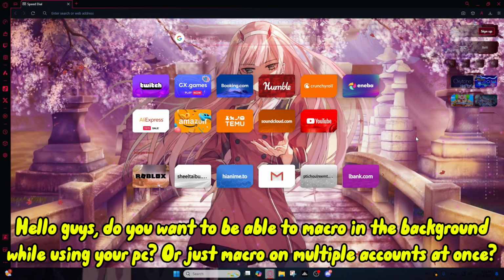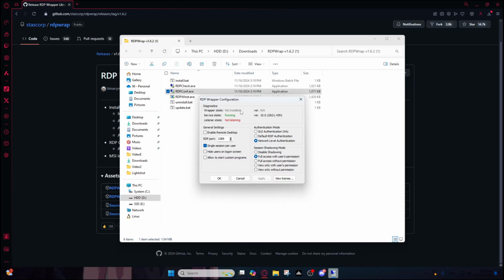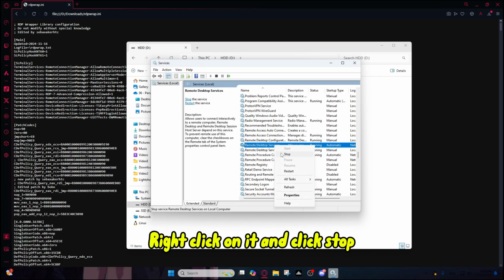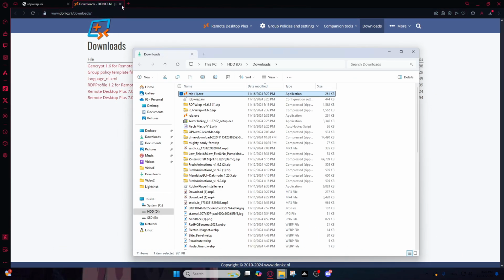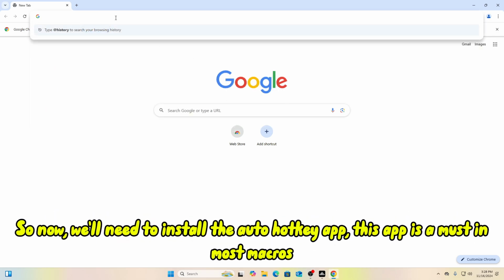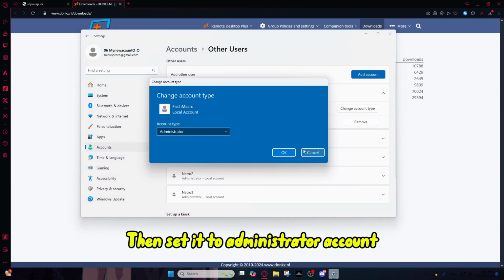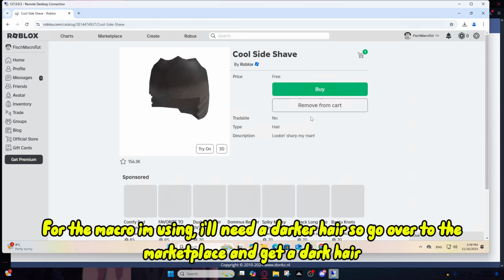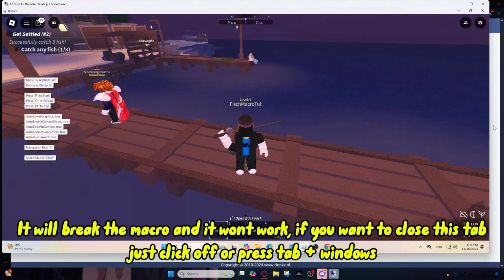Macro in the background and on multiple accounts! | Fisch RDP Macro Tutorial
➤➤Links:
➤➤Step 1: Enabling RDP
➤➤Step 2: Creating User Accounts
➤➤Step 3: Using RDP
➤Intro - 0:00
➤Enabling RDP 0:35
➤Creating User Accounts: 3:28
➤Using RDP 5:48
➤Macro 7:08
➤ Sub count: 3063
➤ My Discord server:
➤ Songs:
➤ Recording software: OBS(60fps)
➤ Editing software: CapCut(60fps)
➤ Keyboard: Redragon fizz k617
➤ Mouse: Glorious model O
➤ Cpu: Ryzen 5 5500
➤ Ram: 16gb ddr5
➤ Gpu: Rtx 3060 ti